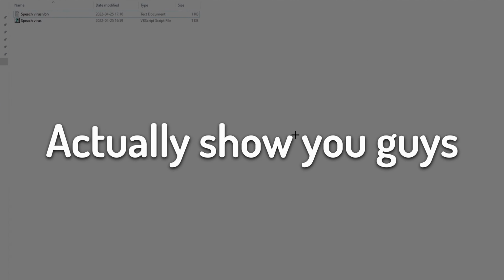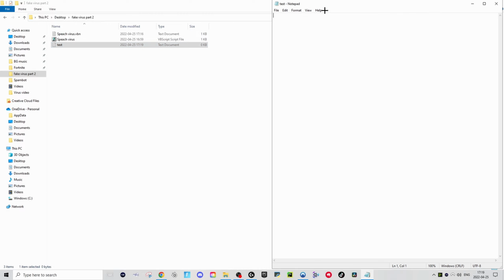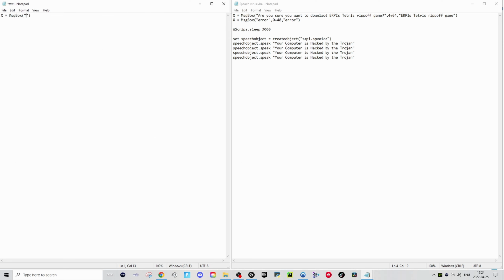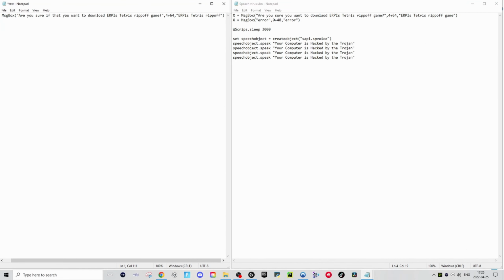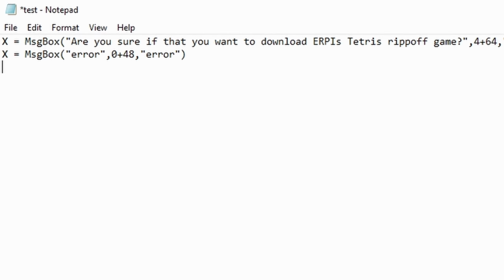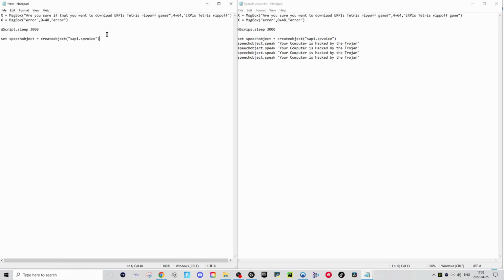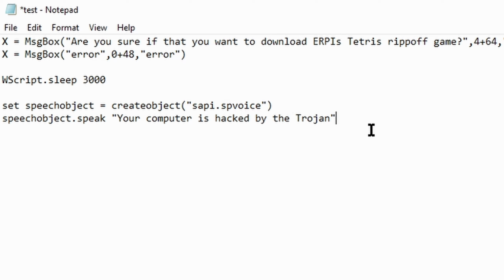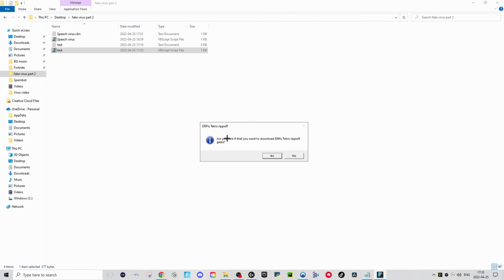How to make a Talking Virus! 🗣️ (Prank your friends...)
Hi! in todays video I will show how to make a cool fake virus to prank your friends...

This virus willsay anything you want it to say and scare your friends

Code:

X = MsgBox("Are you sure you want to downlaod ERPIs Tetris rippoff game?",4+64,"ERPIs Tetris rippoff game")
X = MsgBox("error",0+48,"error")

WScrips.sleep 3000

set speechobject = createobject("sapi.spvoice")
speechobject.speak "Your Computer is Hacked by the Trojan"

If you enjoy this video I would apriciate it if you use code YOERPI in the fortnite itemshopp ❤️❤️❤️

ERPI,programing,fake virus,virus prank,how to code,how to